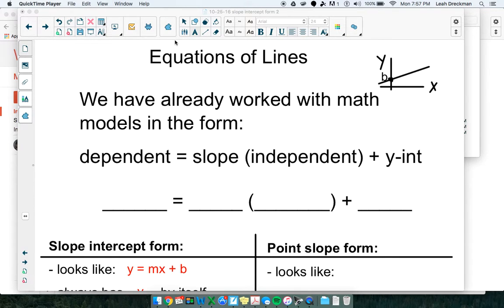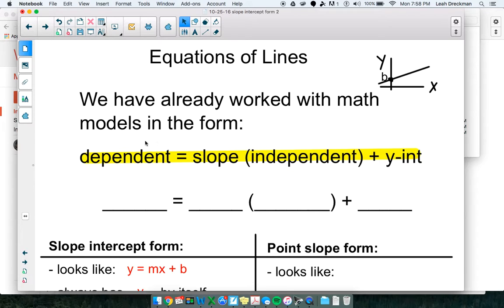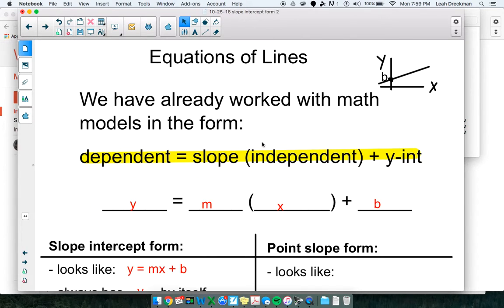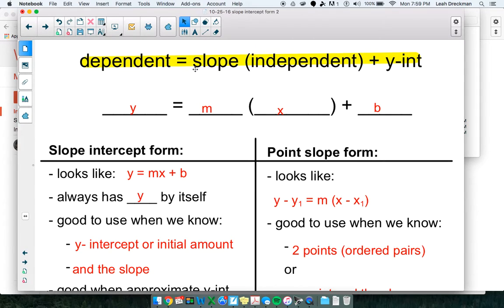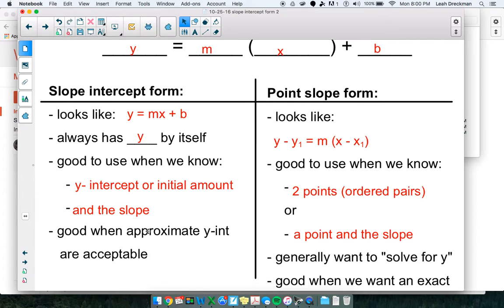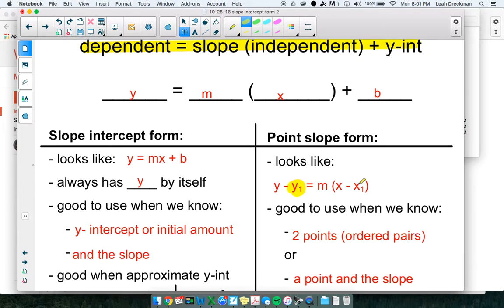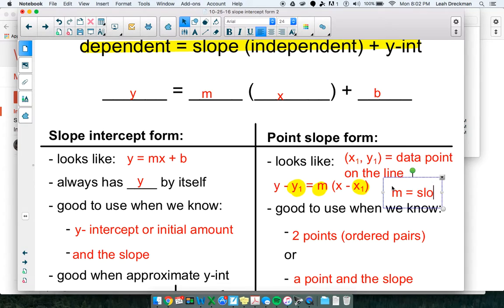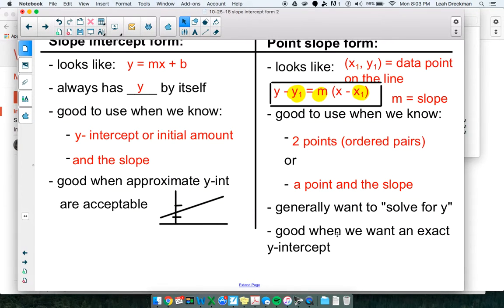General Information on Equations of Lines